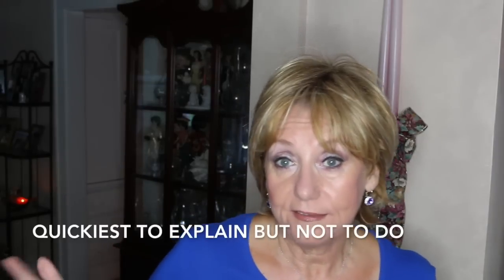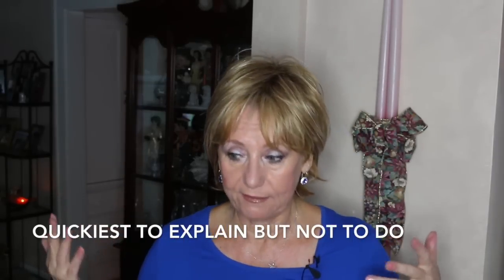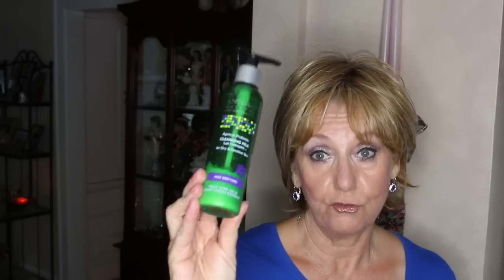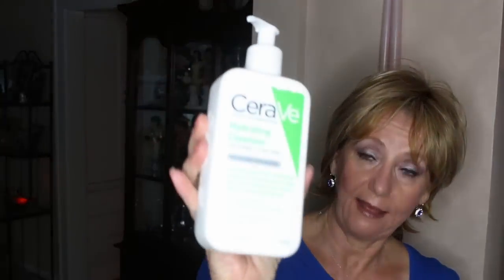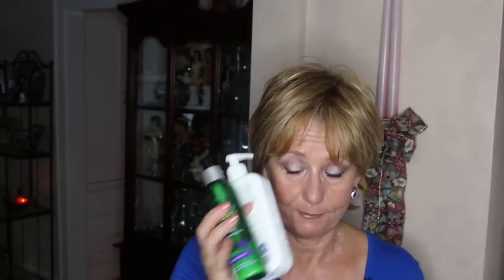Retin- A | Anti Aging Skin Care |Serums| Derma Rolling | Mature Skin Update | My Night Time Routine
This is my current night time (Sept 2017) Routine.

I wash my face with any of the following 3 products:
My # 1 favorite is the Andalou Naturals Fruit stem cell Apricot Probiotic Cleaning Milk ( TJ Maxx)
# 2 is CeraVe Hydrating Cleanser normal to dry skin

I exfoliate 2-3 times a week as needed and use one of the following products - Body Merry Glycolic Acid Exfoliating Cleanser
Mario Badescu Glycolic Foaming Cleanser
Then I always apply The Ordinary Niacinamide (Vitamin B3) all over my face

Most nights ( 4 or 5 times a week depending on my flakiness) I  apply my Retin-A and I alternate between the 0.050 % and 0.1% and use the 0.025% on my brow area, neck and chest.
After my retin-a I sometimes apply a face oil and then always apply my Bee Venom cream all over my face- Lanocorp Lanocreme Bee Venom Face Mask
Then I use Nivea Skin Firming and Smoothing Concentrated Serum
I do this before bed 7 nights a week. On the nights I use Careprost I apply the Careprost before the Nivea.
I use the following tools on my skin:
SkinClinical Reverse is an antiaging light therapy
Hailicare Face cleanser Massager  my Dupe
Derma Roller - Amazon K-Linda and Tristar
I alternate and use the following Face oils.
Oils
Natural & Organic Vitamin E Oil
100% Organic Cold-Pressed Argan Oil
100% Cold-Pressed Virgin Marula Oil
RoseHip Oil or Cacay Oil ( neck only)

The Collagen Powder I use - Great Lakes - Pure Protein Kosher Beef Gelatin Collagen Hydrolysate Unflavored

MatureBeauty is a reality with skin care and fitness goals.

For a List of beautiful mature women sharing beauty tips on You Tube check out this list published by Carol from the Oh Carol Show